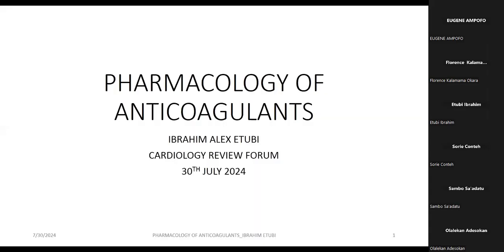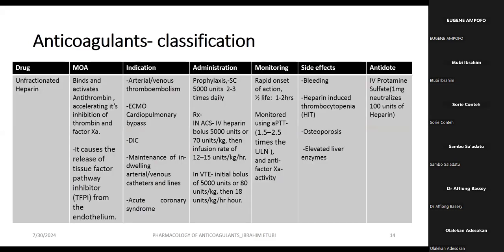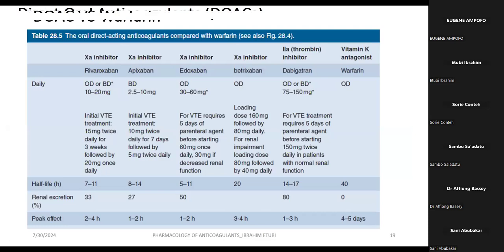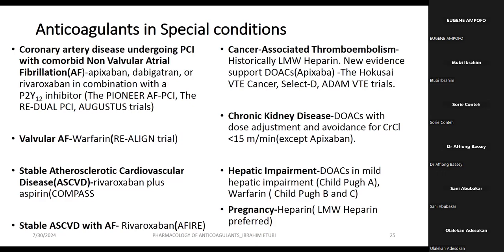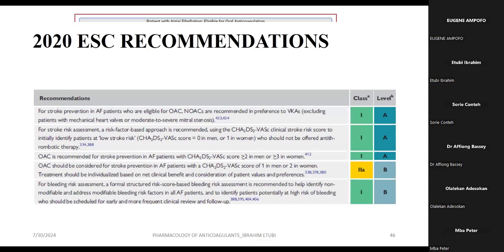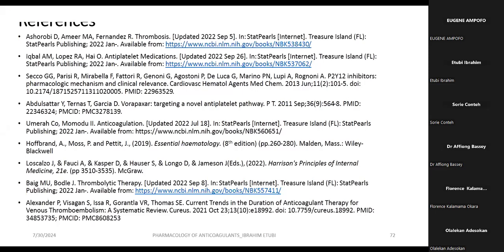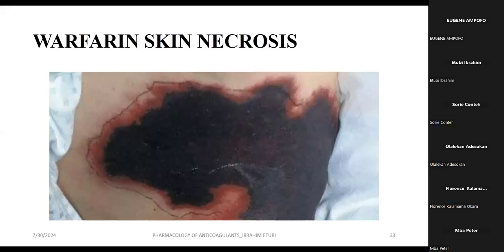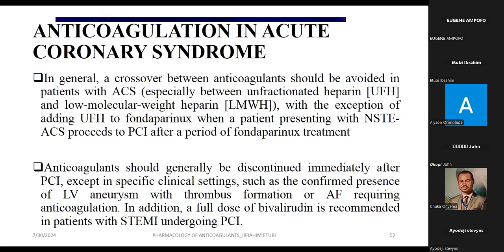USE OF ANTICOAGULANTS IN CARDIOLOGY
This video talks about the principle of anticoagulant and its uses in cardiology. @cardiologydepartmentainsha9783  @internalmedicine9982   @CardioDF @AM_Fouda @InternalMedicineMadeEasy @internalmedicine9982